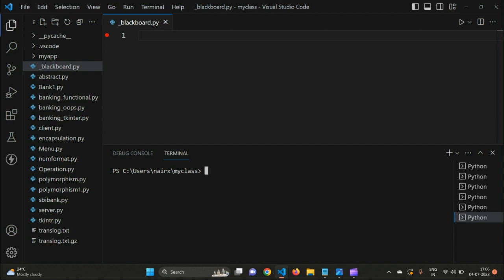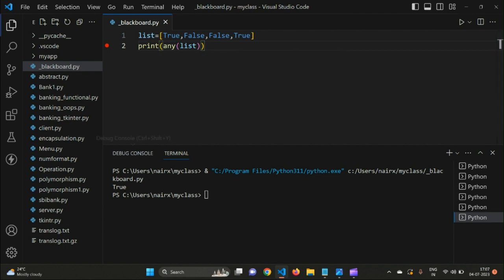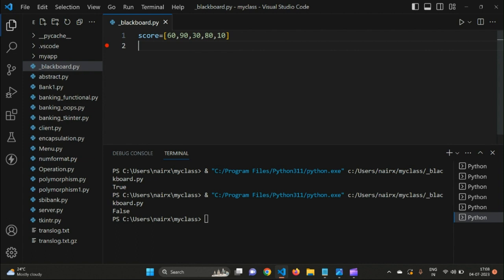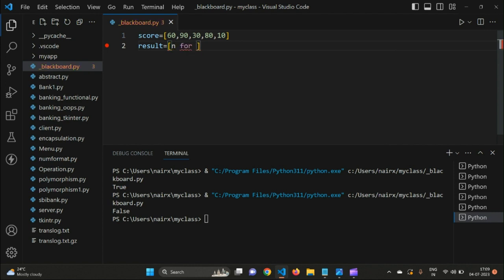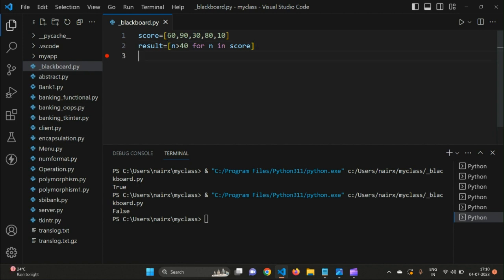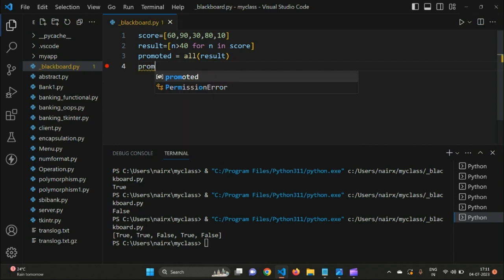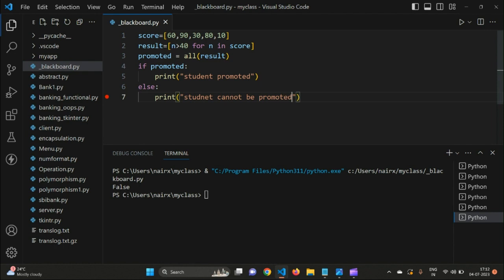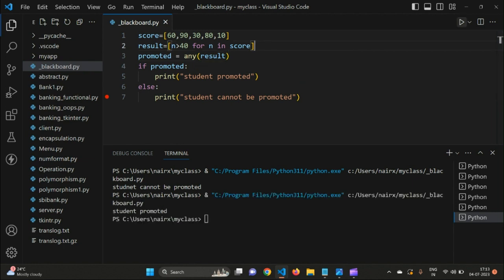#22 - Python any & all Functions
The all() function returns True only if all items in an iterable evaluate to True. The any() function returns True only if at least one item in the iterable evaluates to True.